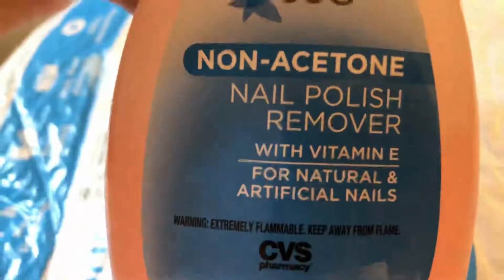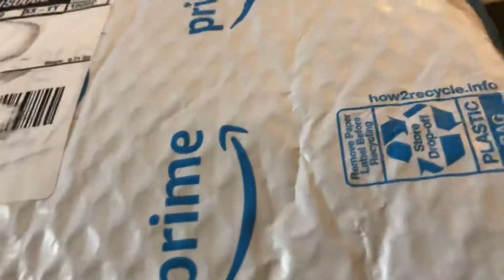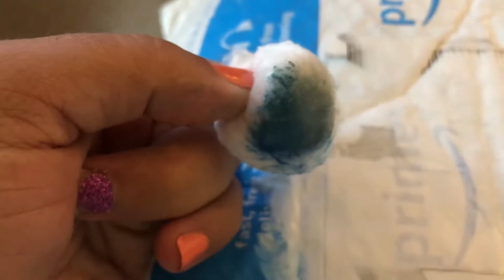Remove Address From Shipping Labels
I hope you enjoyed my videos. I love collaborating with people!!

My goal is to share my product experiences and most of all help people learn the value of loving themselves no matter their insecurity. I know I have a few insecurities myself and I’m still on my journey of self love. I try to share my truest self on here without being a cookie cutter of anyone. Just me, just the way I am with what my definition of GLAMOUR is. Glamour is what you make it to be. ✨♥️

My Store GlamSHOP.MYNUSKIN.COM

Favorite quote:
Embrace people with openness and acceptance!